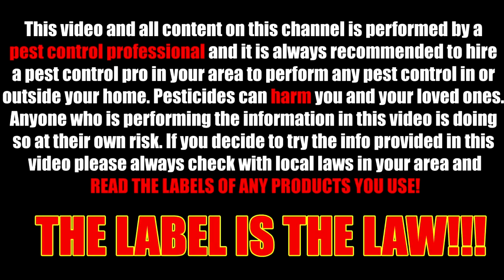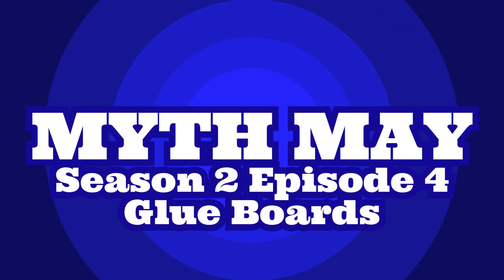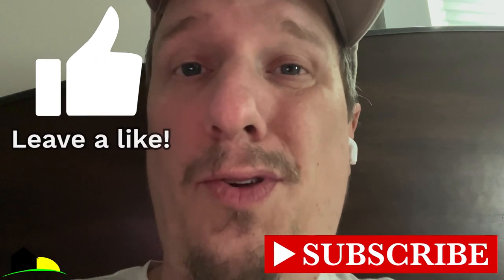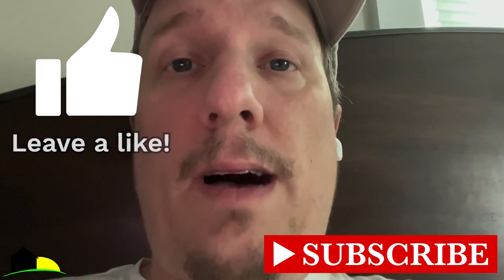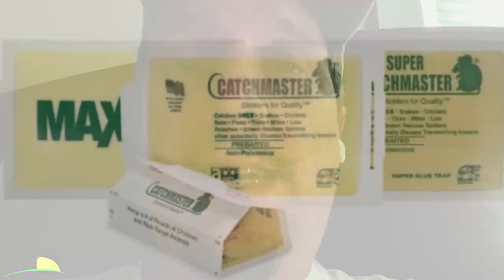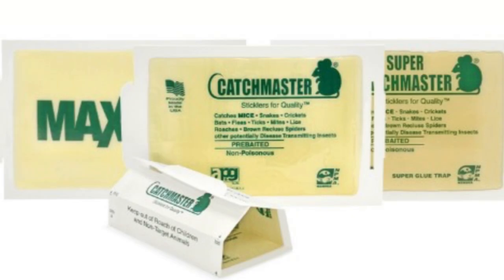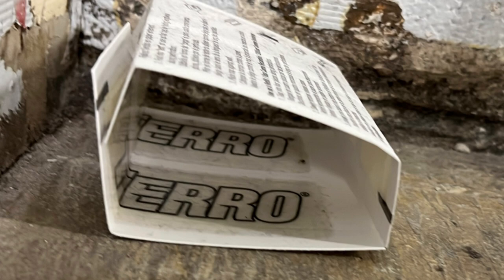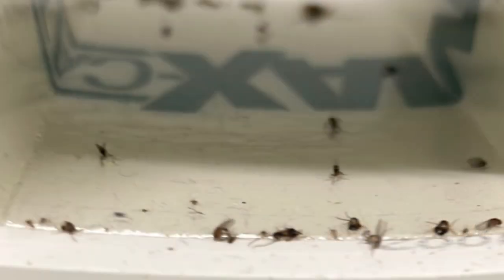Myth May Season 2 Episode 4 - Glue Boards are for Pest Control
This is the return of a popular series from a couple years back where I go over a myth a day in the pest control world. In this episode I go over Glue Boards / Sticky Paper / Glue Traps for the control of pests inside the home and explain when you should or shouldn’t use them.